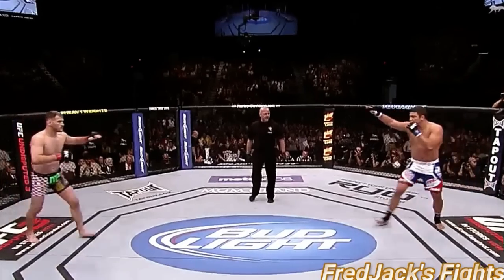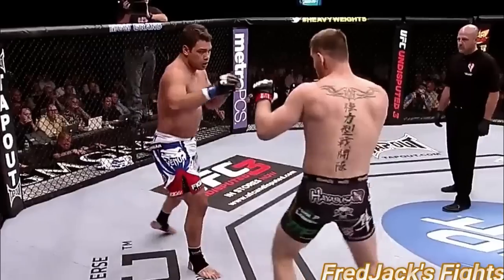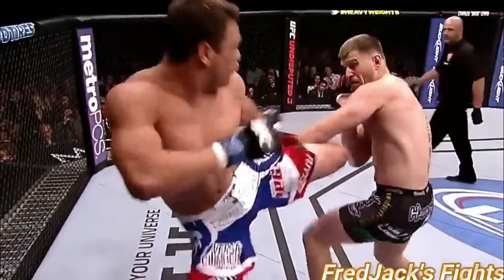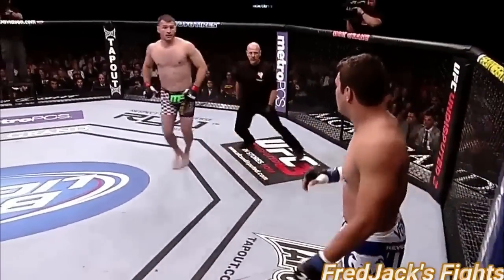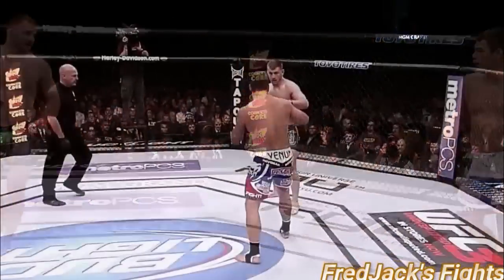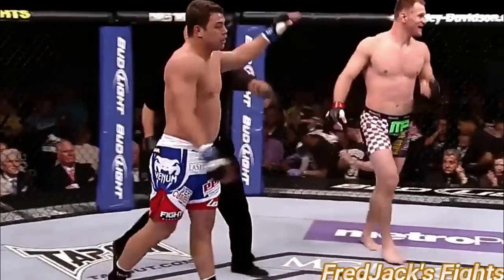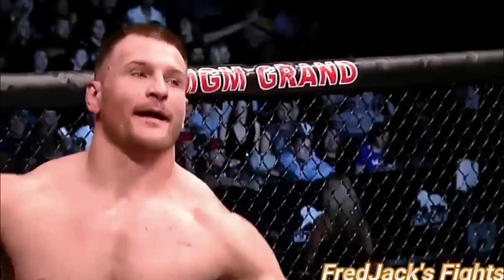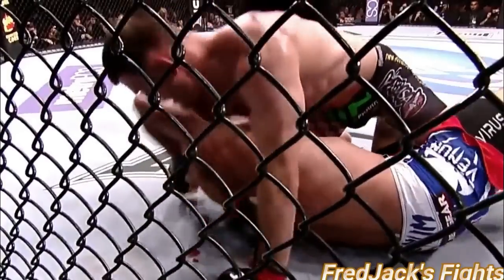Stipe Miocic vs Shane del Rosario Highlights (Explosive FIGHT & TKO)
Stipe Miocic faced promotional newcomer Shane del Rosario on May 26, 2012, at UFC 146. He won via TKO (elbows) in the second round.

RIP To Shane del Rosario